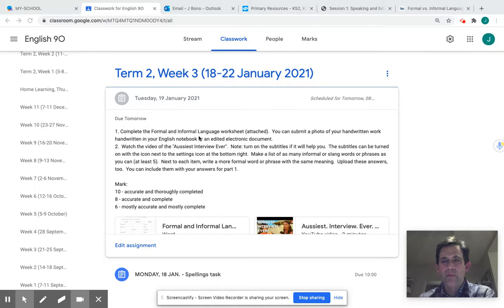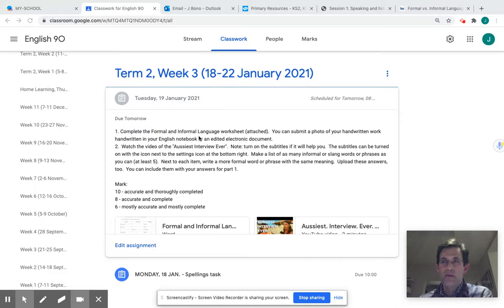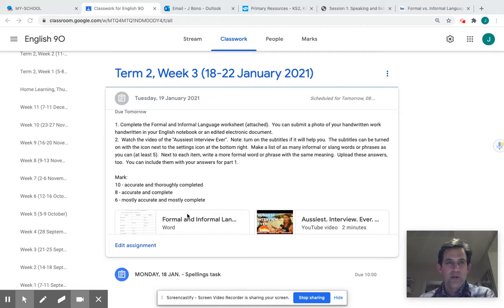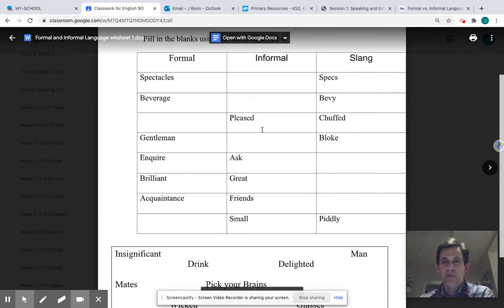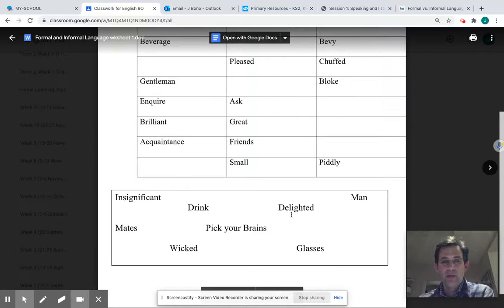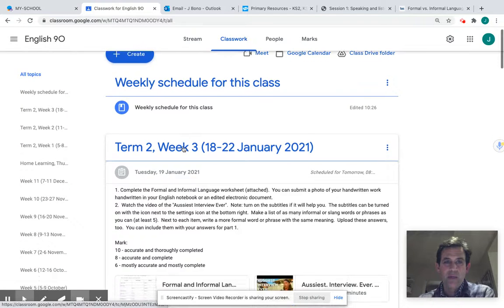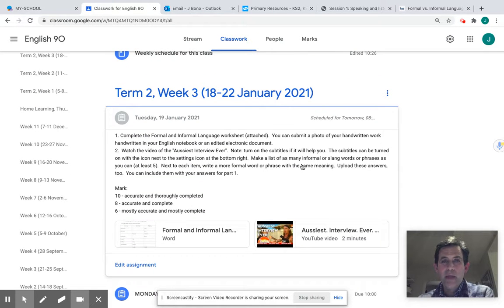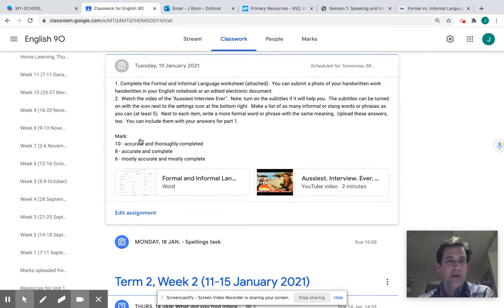Register: Formal and informal language